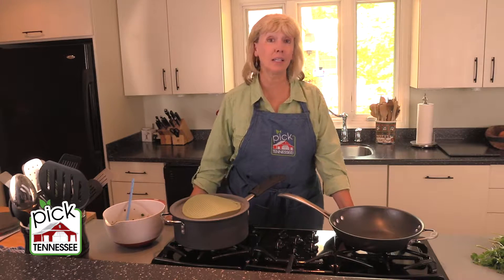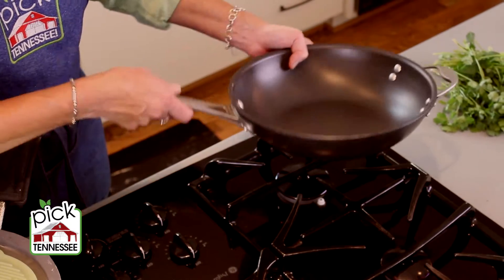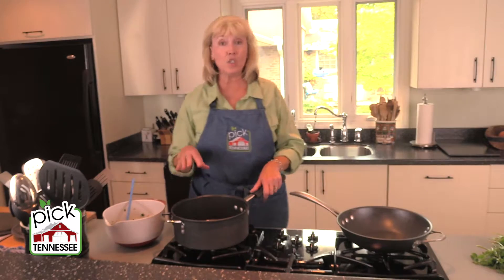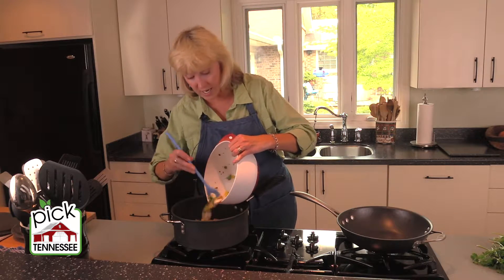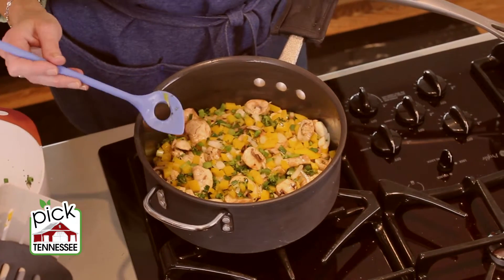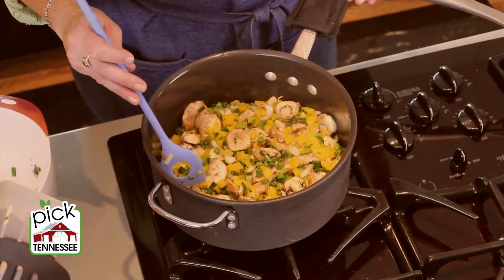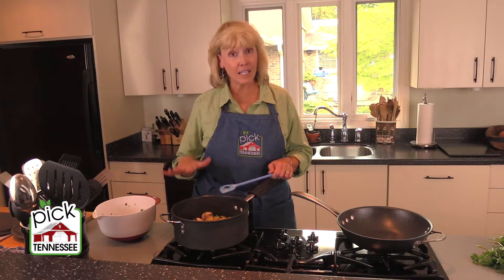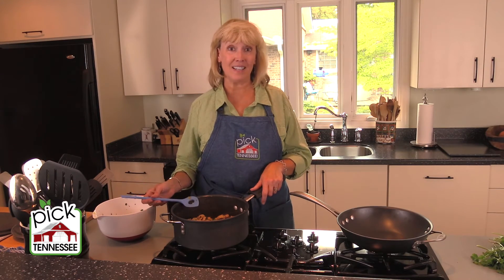Cooking Tip Sauteing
We Southerners tend to think our food is so delicious because of our traditional cooking techniques. That makes it hard to update our kitchen style for health related diets, though our modern way of life generally isn’t active enough to burn all the calories our forebears used to need.  The good news is this: it’s the fresh, local ingredients that make food delicious.  to learn how a technique like sauteing can maximize the flavors in your seasonal ingredients while minimizing unnecessary calories.  To find farmers markets with winter hours and CSAs with winter shares,